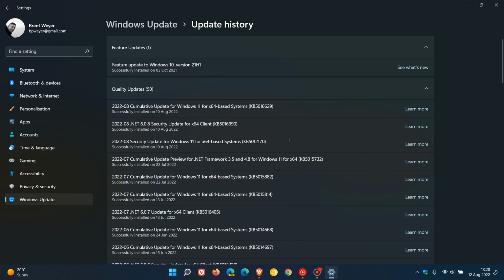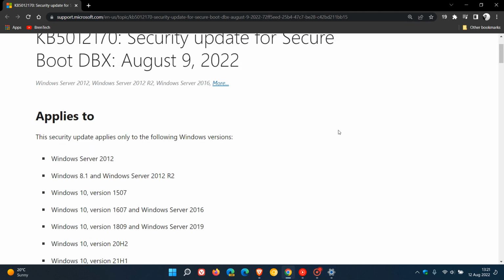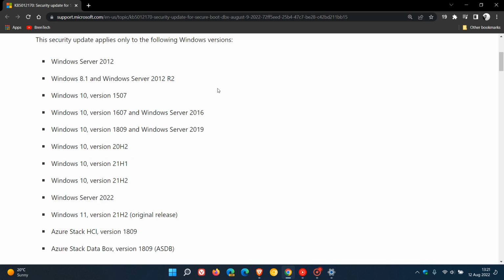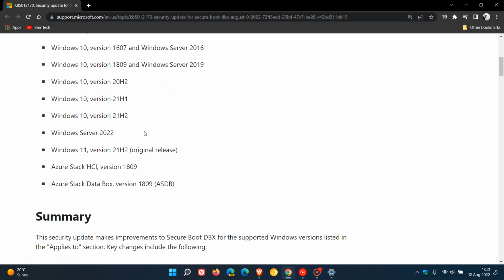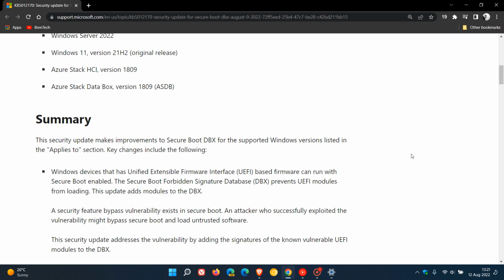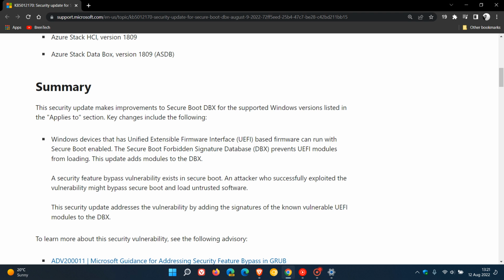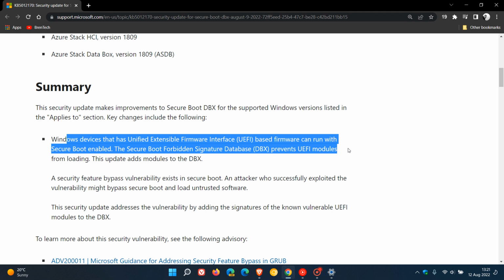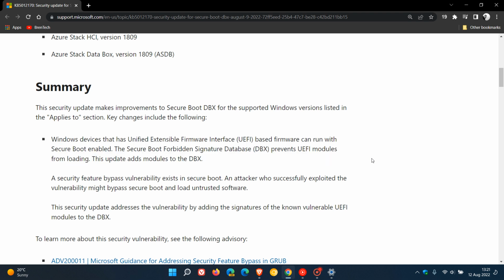Microsoft August Patch Tuesday security update KB5012170 fixes a major Secure Boot DBX flaw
A security feature bypass vulnerability exists in secure boot. An attacker who successfully exploited the vulnerability might bypass secure boot and load untrusted software. This security update addresses the vulnerability by adding the signatures of the known vulnerable UEFI modules to the DBX.
Windows 11, version 21H2 (original release)
Azure Stack HCI, version 1809
Azure Stack Data Box, version 1809 (ASDB)